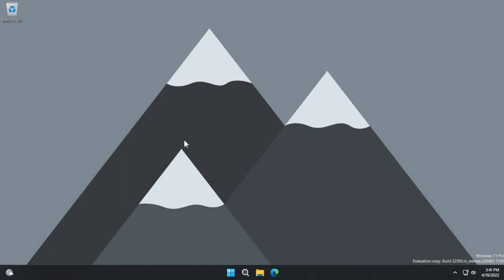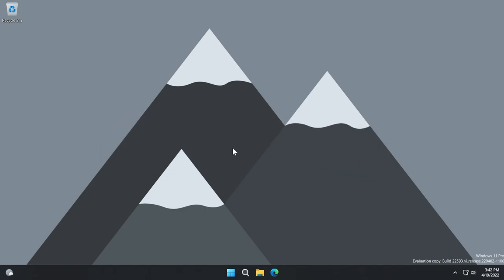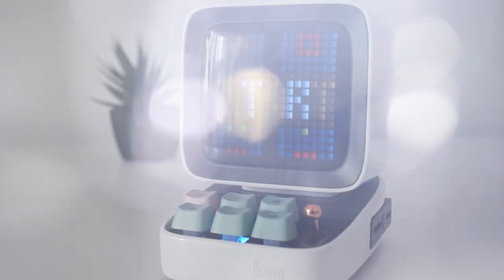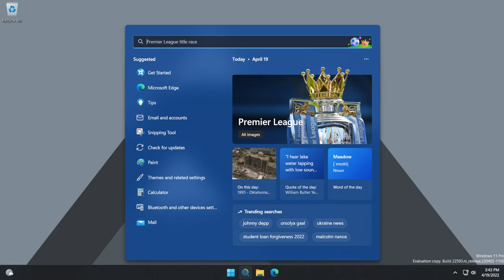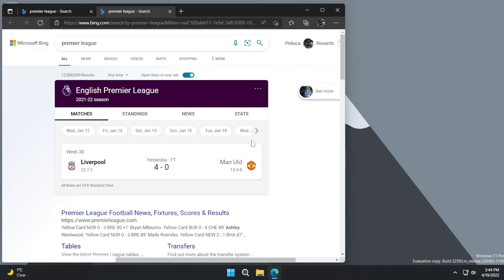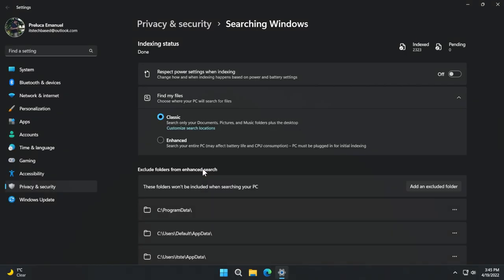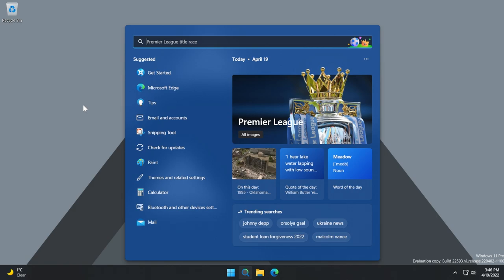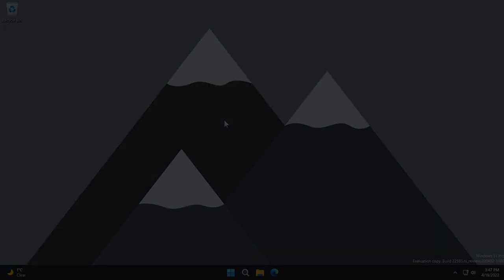New Search Box in Windows 11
0:00 Intro
0:42 Sponsorship
1:43 New Search Box in Windows 11
4:36 Outro